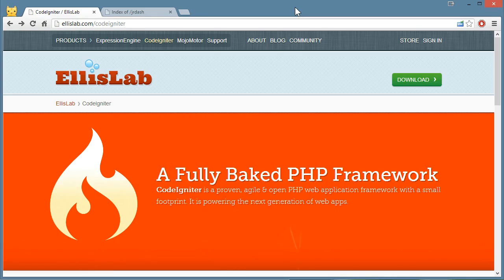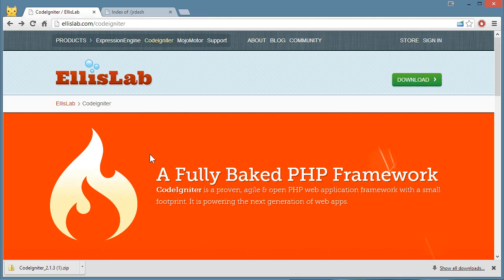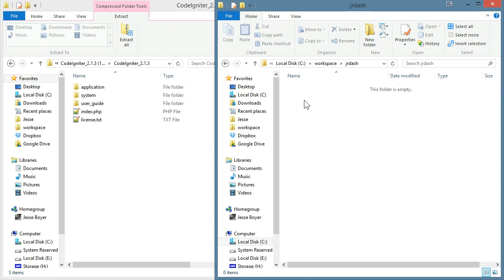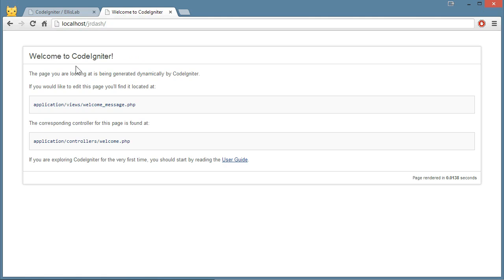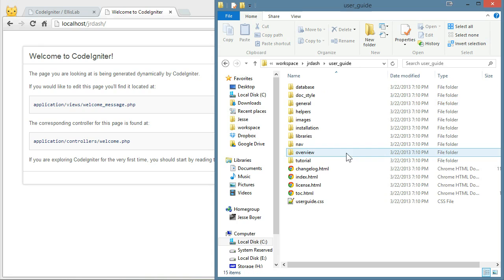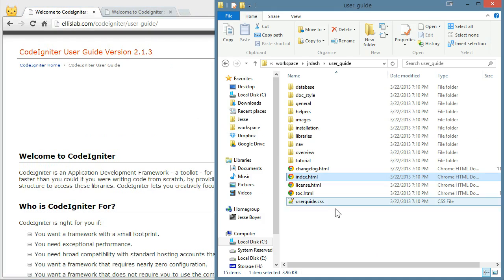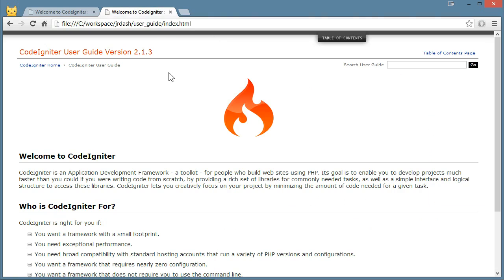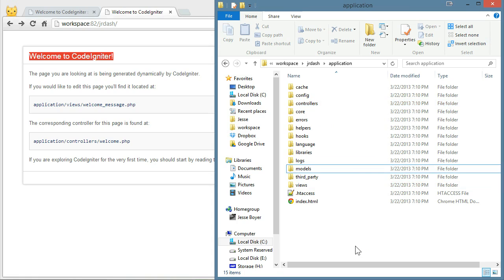2. Installing Code Igniter (Phần 1 - Setting up)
1. Setting up - lci 02 - php codeigniter 2.1.3 - udemy.com - PHP Codeigniter